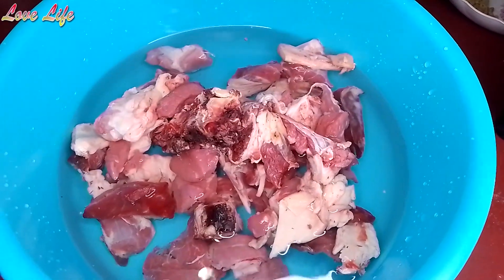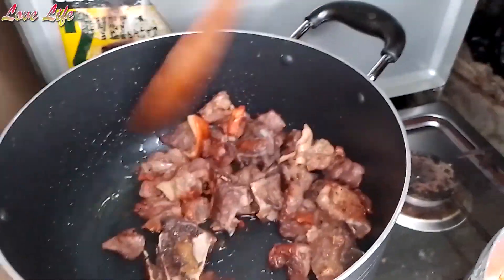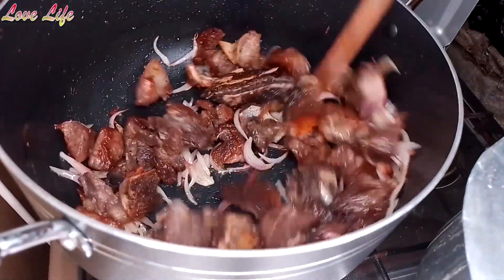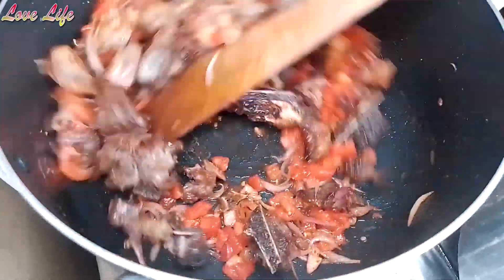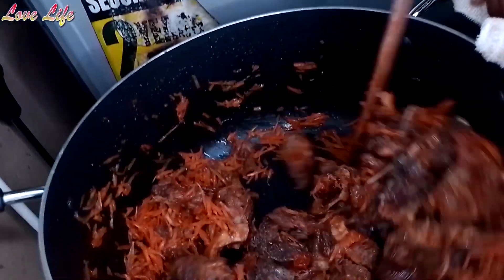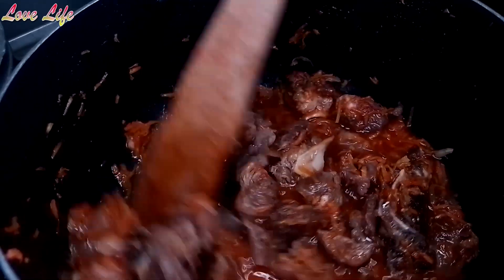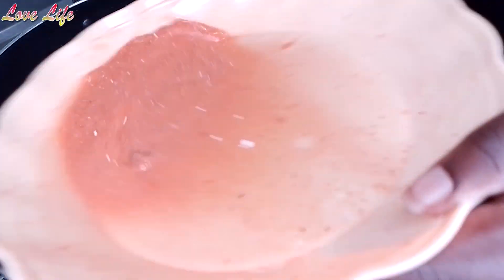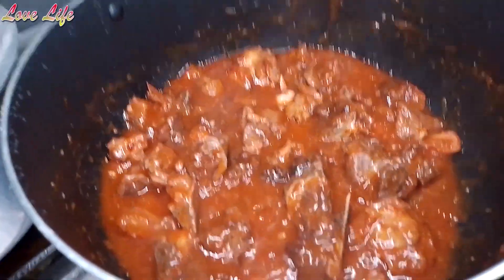Cooking Beef Stew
On this channel I share experiences of different people in Farming. Poultry Keeping and Cooking.
Mostly done here in Uganda. I'll also be sharing some of my cooking escapades.